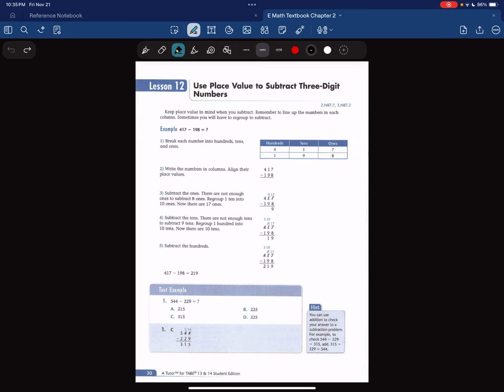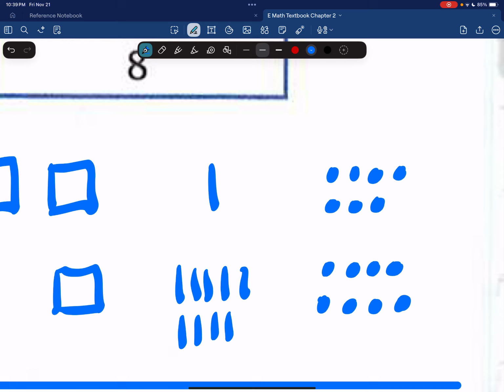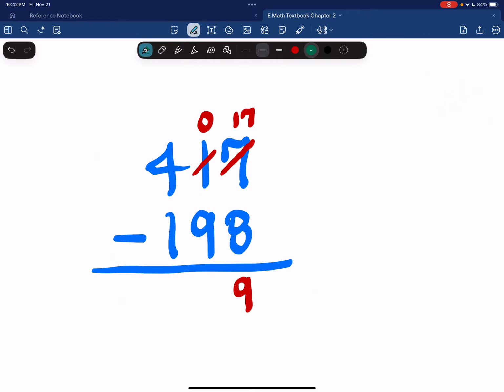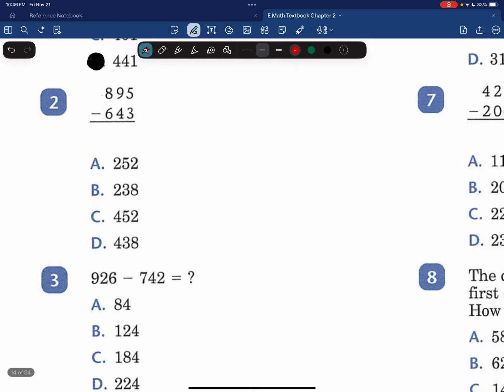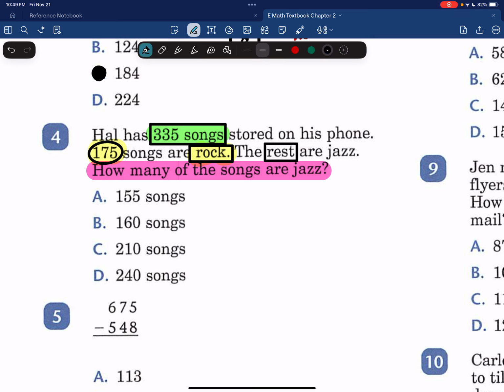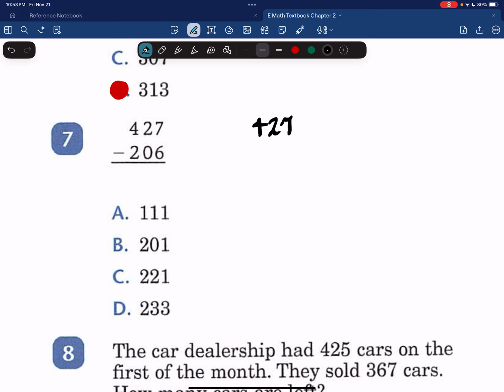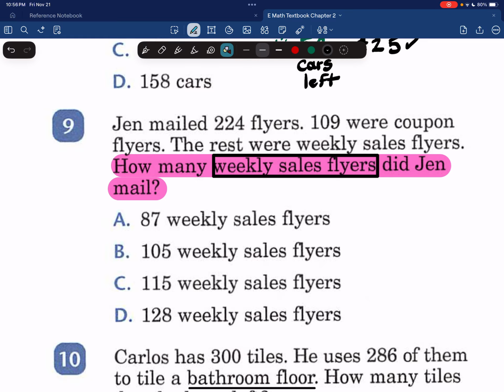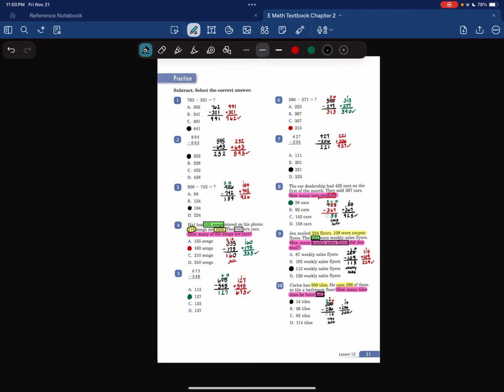EMTL12 Pages 30-31: Use PV to Subtract Three-Digit Numbers